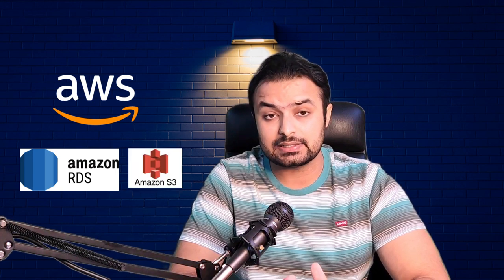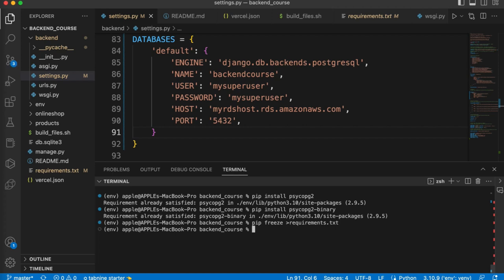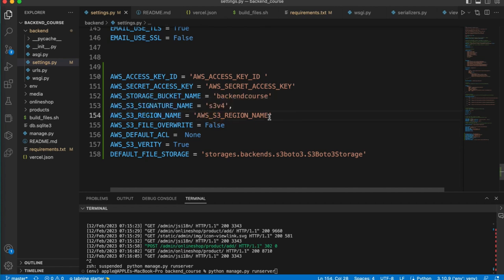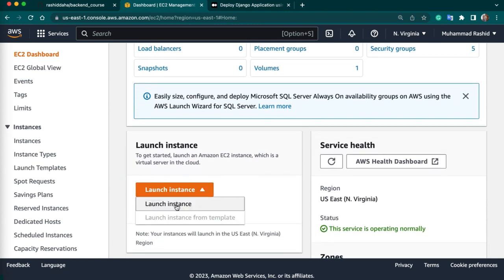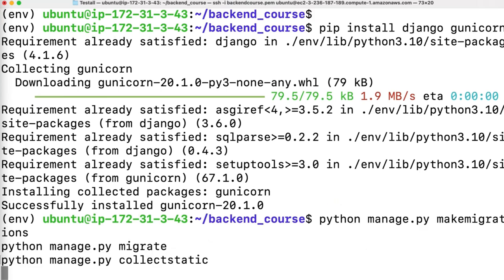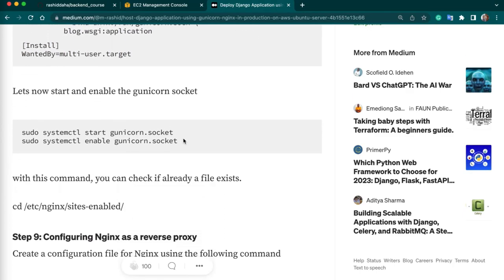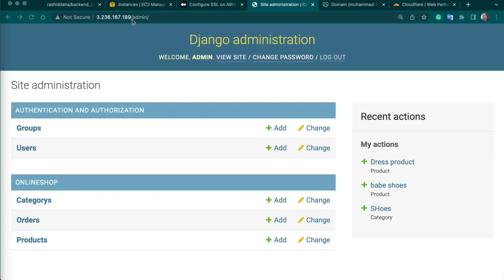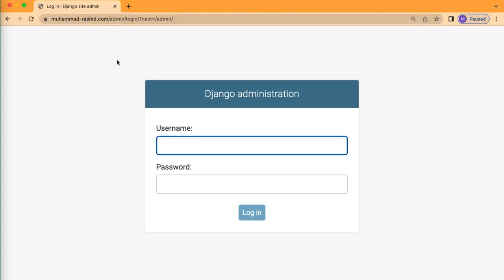Deploy Django Application on AWS EC2 with PostgreSQL and S3 Storage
In this video, learn how to deploy a Django application on an AWS EC2 instance with PostgreSQL and S3 storage while setting up a custom domain and SSL certificate.

We'll start by launching an EC2 instance, configuring security groups, and installing necessary packages.
Then, we'll create a PostgreSQL database, set up S3 storage, and configure our Django application to use them.
Finally, we'll set up a custom domain and configure SSL encryption using Let's Encrypt, so your application is secure and accessible to your users.
This tutorial is perfect for anyone looking to deploy a scalable Django application on AWS and ensure it's secure and reliable. So, let's get started!

About Channel:

CodeWithMuh is here to help people learn about DevOps, software development,  AWS, Google Cloud, and much more. I want to make it easy and quick for new developers to understand things. I also provide articles to help you learn even better with every video.

If you would like to consult with me or hire me, please let me know.

Table of Contents:

0:00:00 Introduction
0:01:48 Part 01: AWS RDS PostgreSQL
0:13:49 Part 01: AWS S3 Bucket
0:23:44 Part 01: Deployment on AWS EC2
0:48:27 Part 02: Domain Setup
0:53:34 Part 02: SSL Certificate